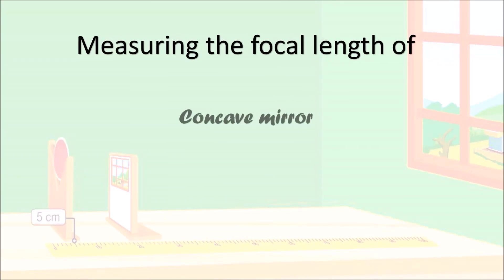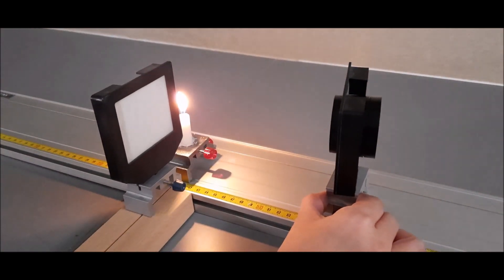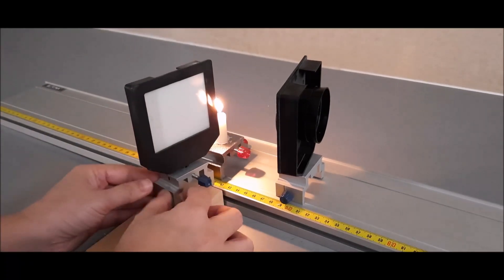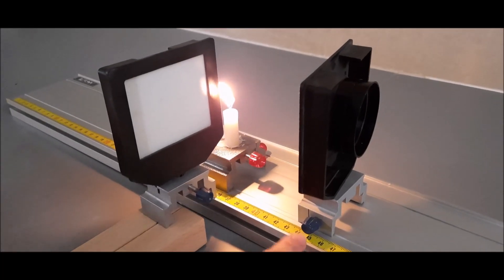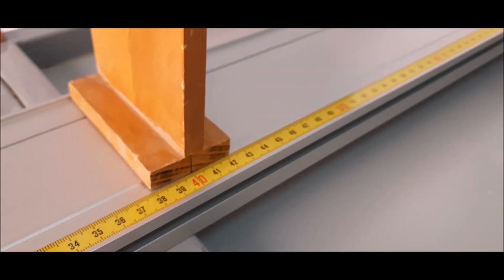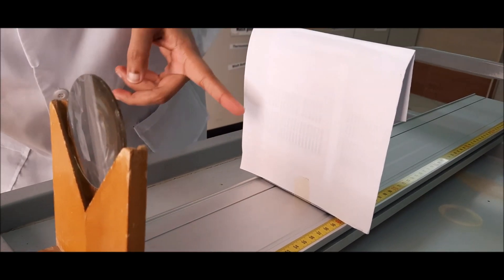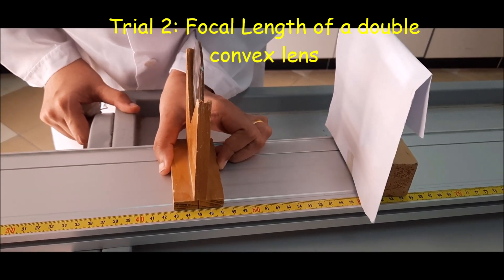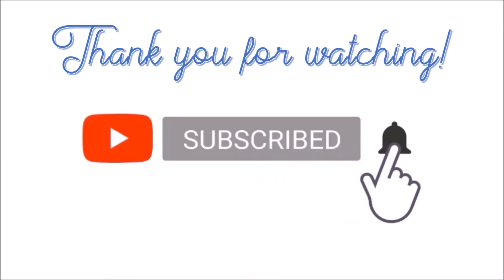Measuring the Focal length | concave mirror and double convex lens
In this experiment, I demonstrate how to measure the focal length of a concave mirror and a double convex lens